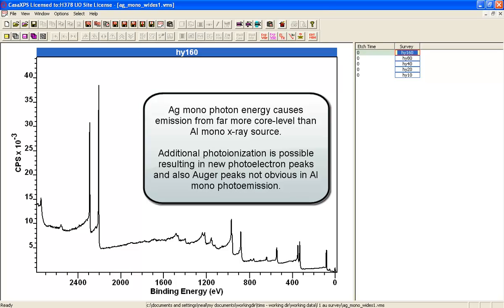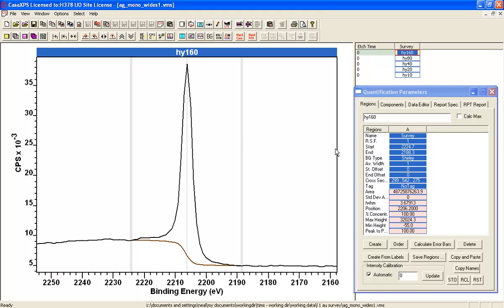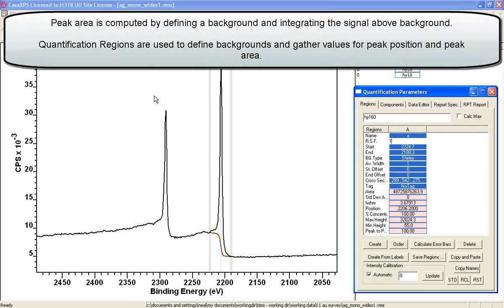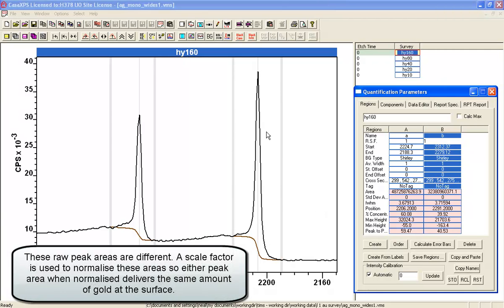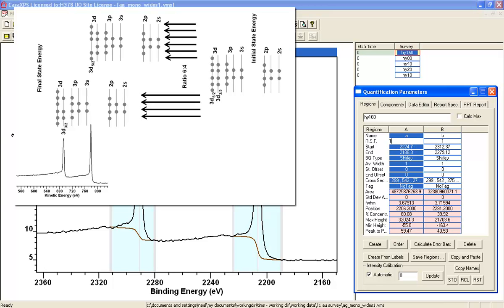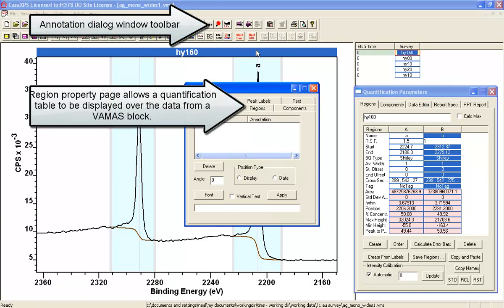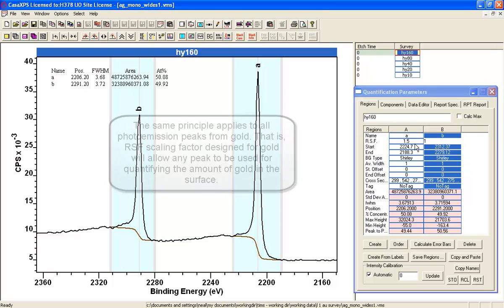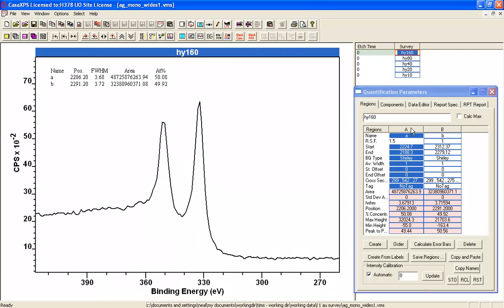Introduction to Relative Sensitivity Factors in XPS